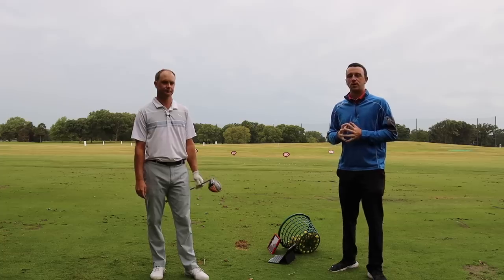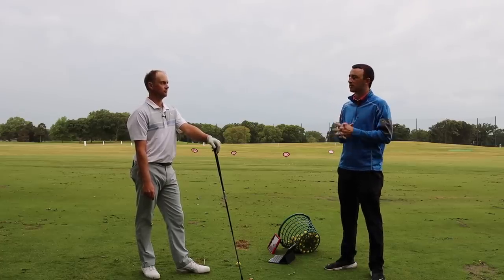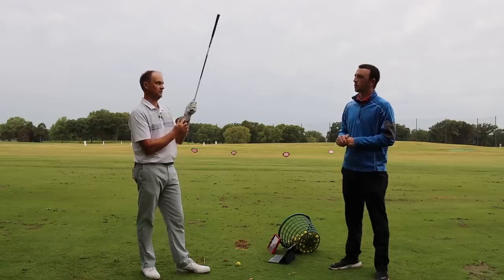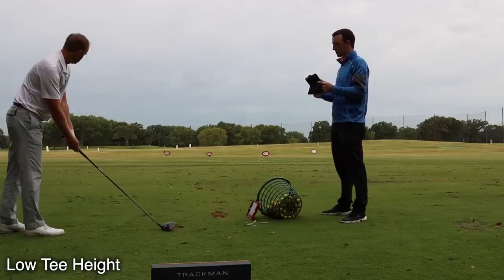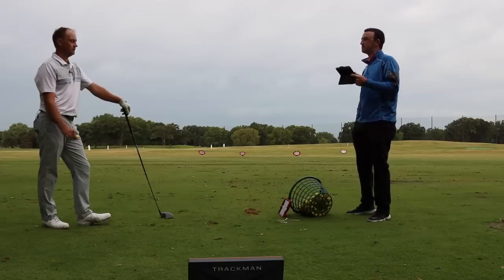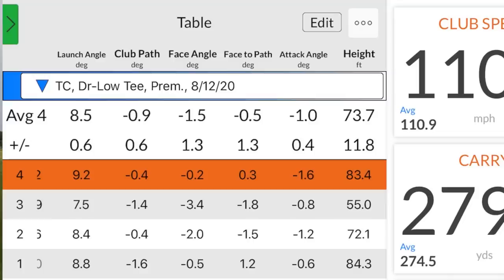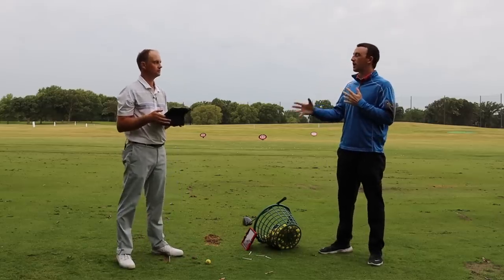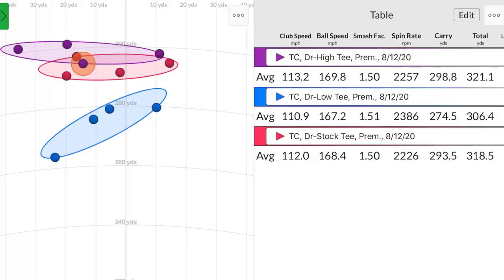The Impact of Golf Tee Height | How High Should You Tee The Ball Up? | Trackman Test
One of the most overlooked aspects of hitting consistent tee shots is figuring out the optimal height to tee the ball up. In this exclusive video, 2nd Swing's Drew Mahowald and master fitter Thomas Campbell test three different tee heights to identify the impact of golf tee height on distance, spin, launch angle, and more and address how high you should tee the ball when driving.

For more information on 2nd Swing Tour Van fittings and to schedule a fitting with Thomas,